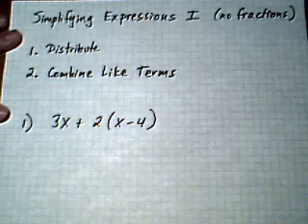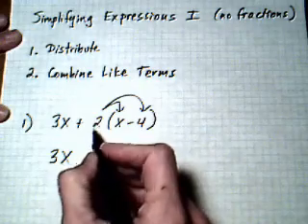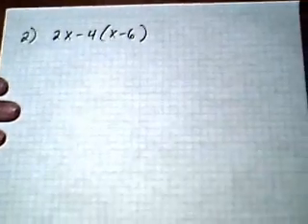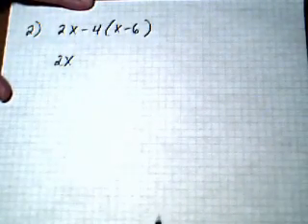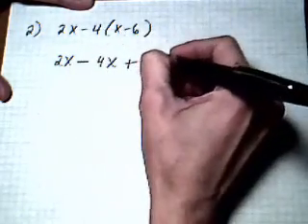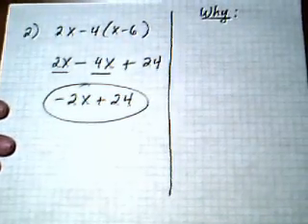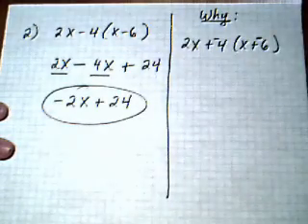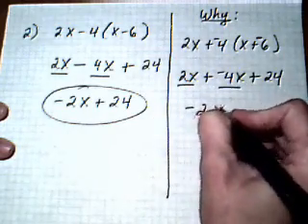simplifying expressions I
simplify expressions with no fractions, use the shortcut for dealing with signs